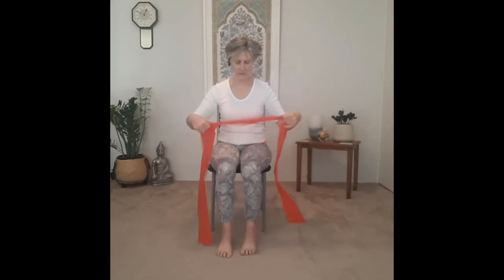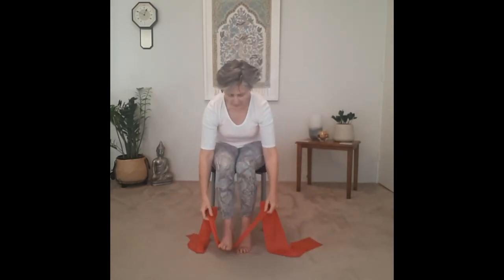Pilates Seated Upper Body Stretch and Strengthen workout with Theraband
Enjoy this short 10 minute Pilates Seated Upper Body Stretch and Strengthen workout with Theraband. Suitable for all levels of ability. Detailed cueing for postural strengthening.

18/08/2021